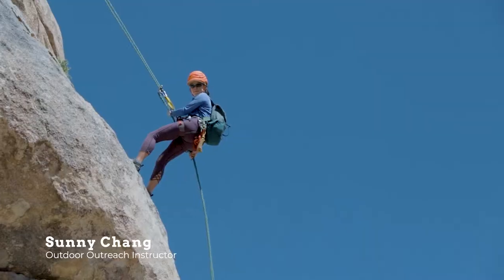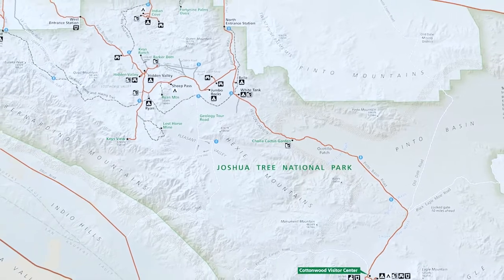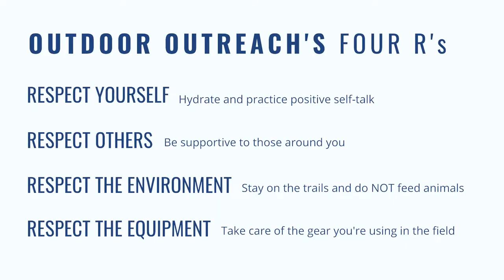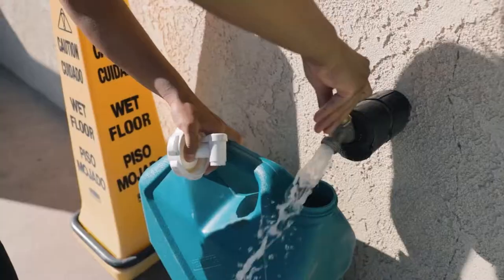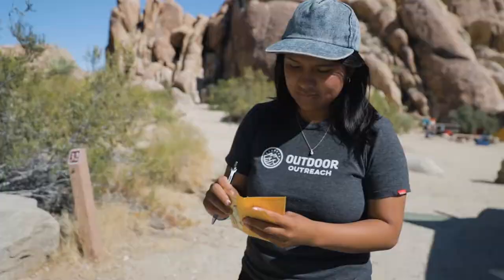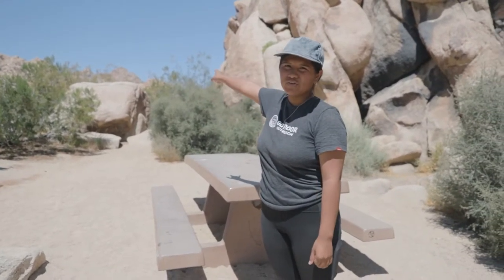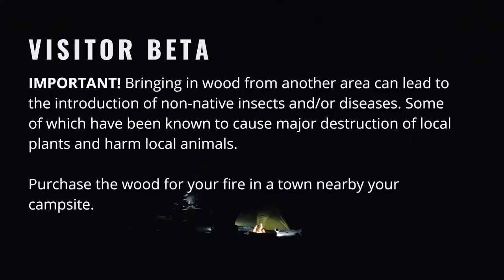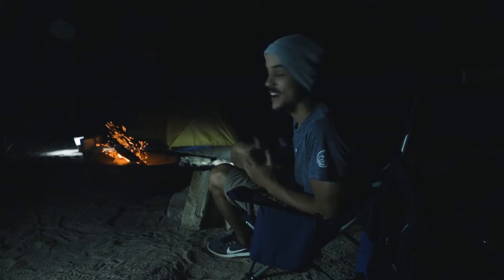Your First Day in Joshua Tree National Park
Visiting Joshua Tree for the first time? Watch this video to start planning for your visit. More information about Joshua Tree can be found on the park's

Outdoor Outreach is a nonprofit organization and Joshua Tree National Park partner. They produced a series of educational videos about Joshua Tree National Park.